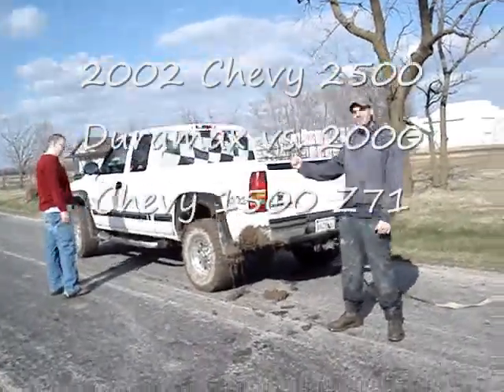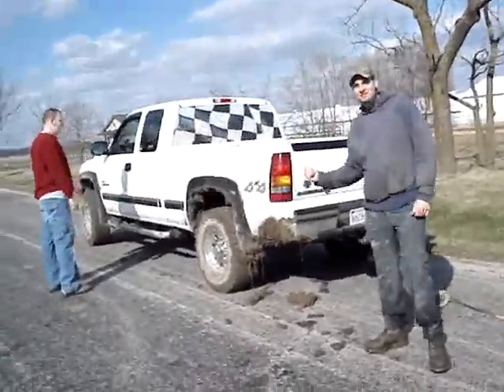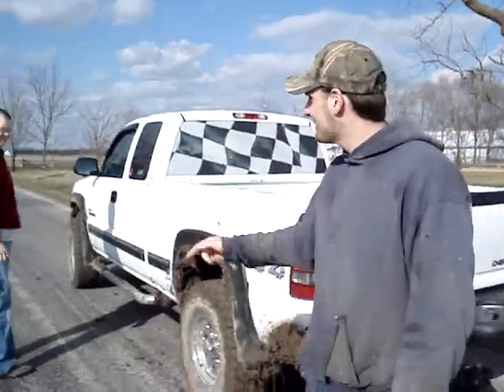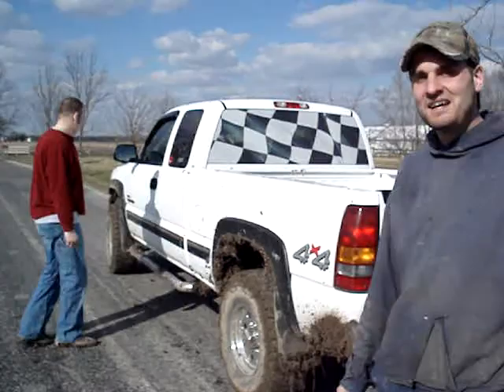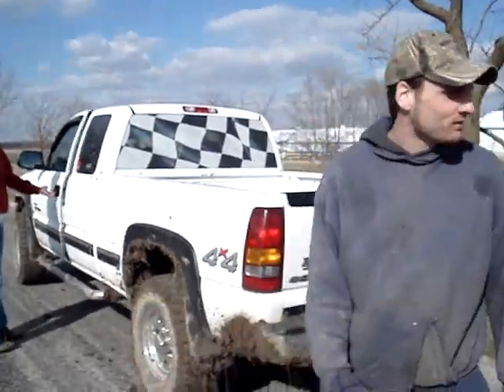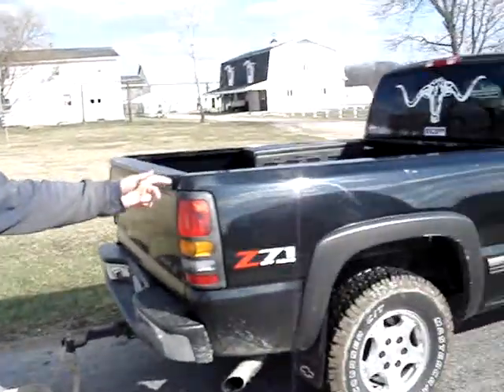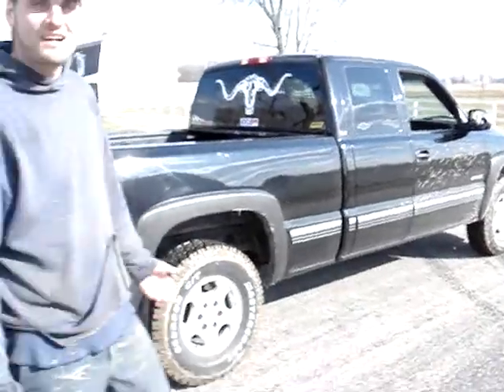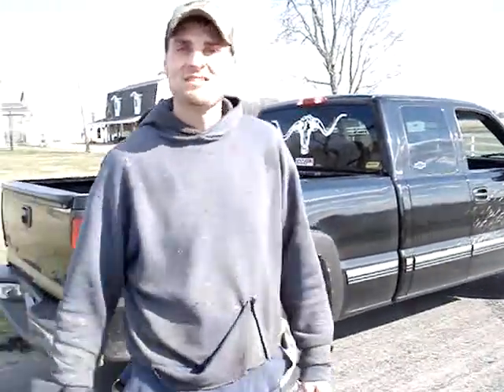truck pull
Just a bunch of my buddies doin' what we do on Sunday afternoons